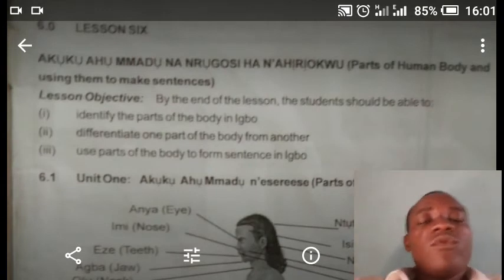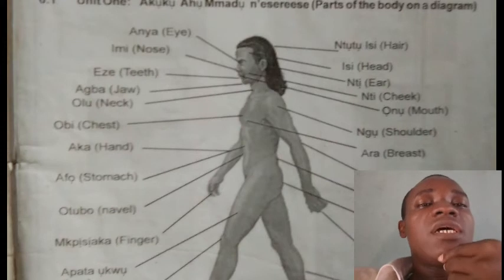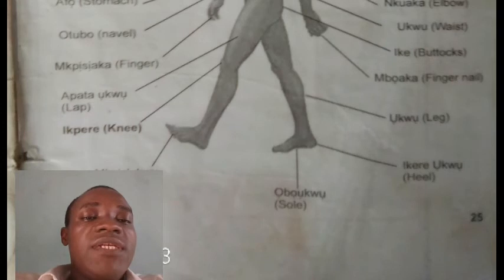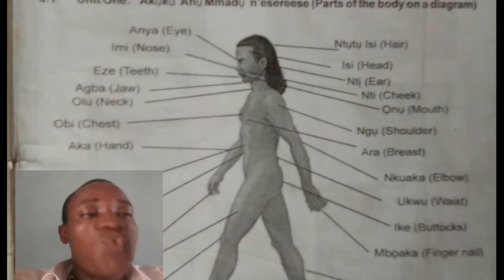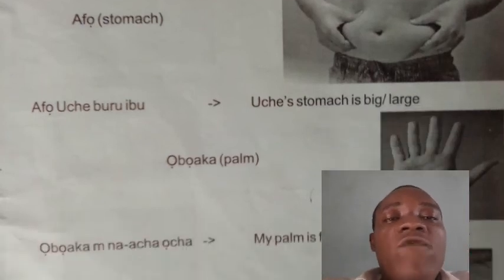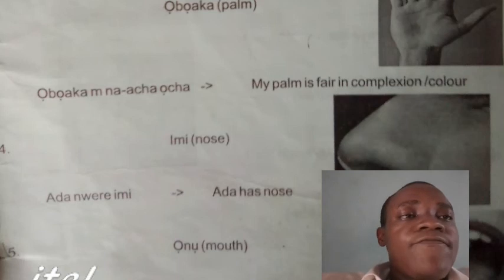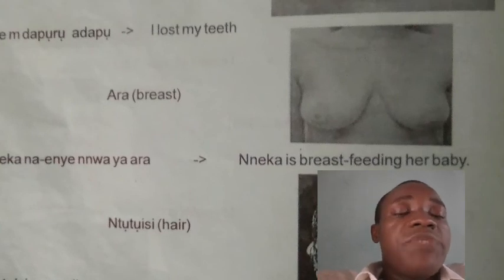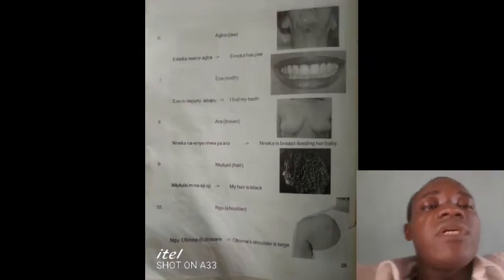Parts of human body in Igbo/ Jss1,1st term, week 6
Making sentence with parts of the human body